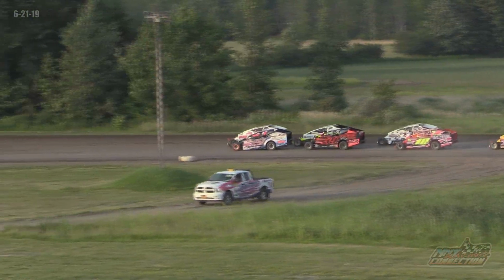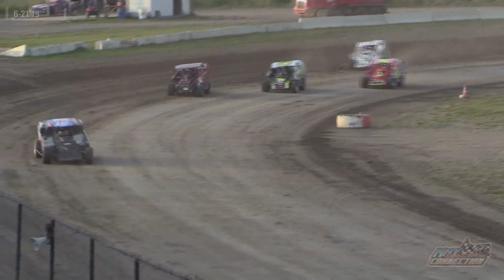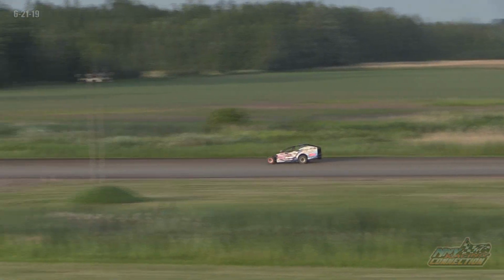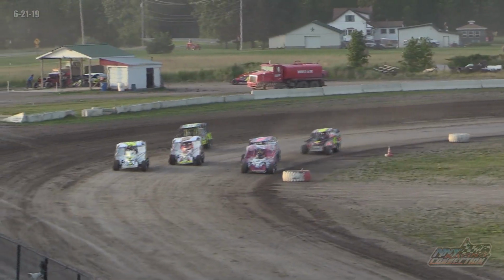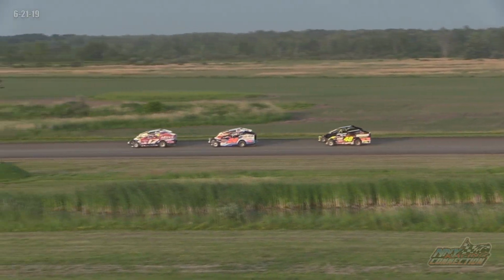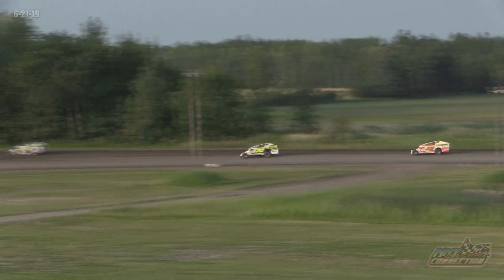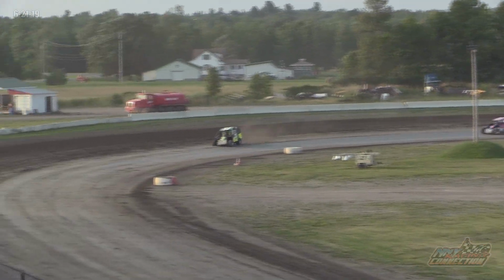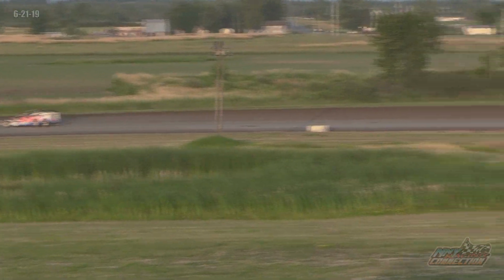6-21-19 358 Modified Heats back to back at Can-Am Speedway